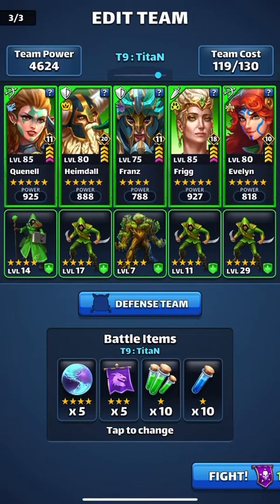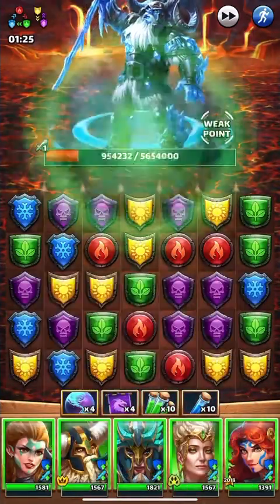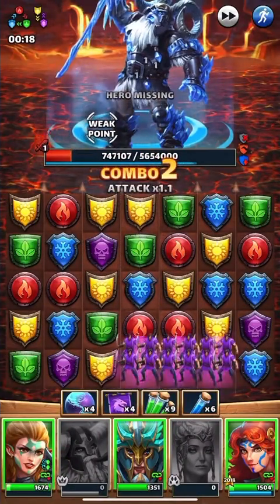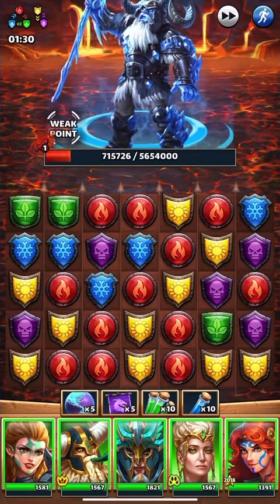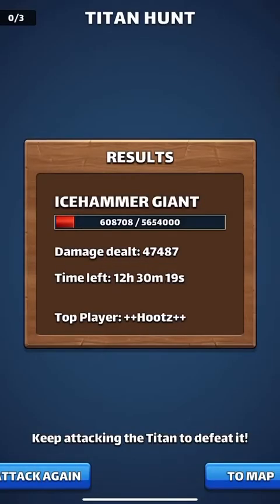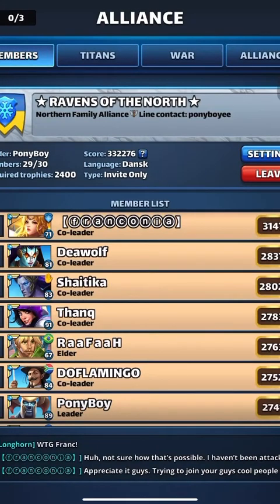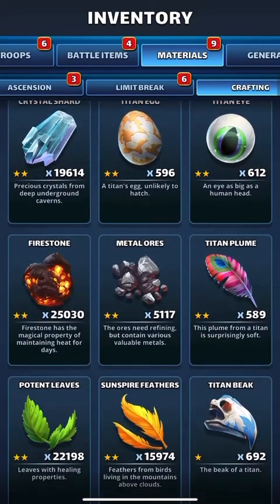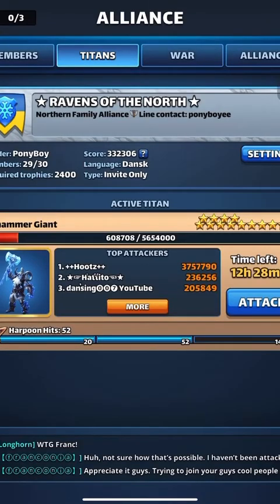Empires & Puzzles : 14* Titan hits with low items.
Titan Hits : 04, June 2022

- I decided to share how I do my Titan hits with fixed set of items & less number, which ensures that I am NEVER short of any battle items or crafting material. I am most times in B loot, sometimes in A loot & rarely in C loot….when the Titan spawn time is around the time I go to sleep, which takes away 7-9 hours of hit time when I wake up !

- Giving up the “I wanna prove a point” = Zero pressure play is the way to have FUN !